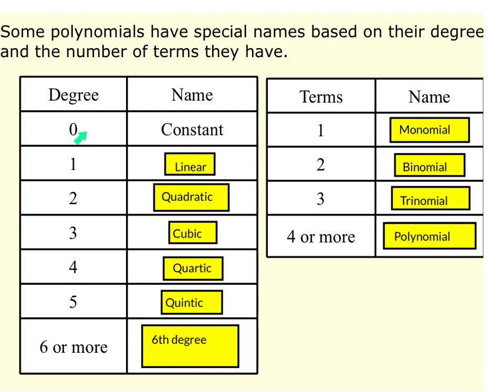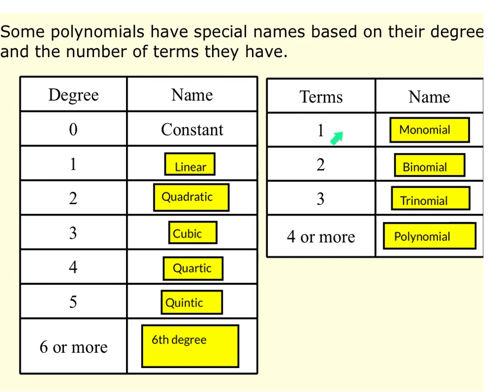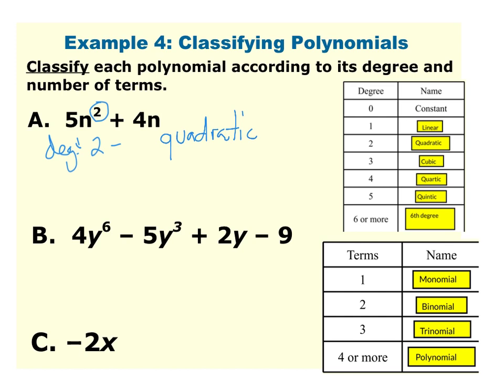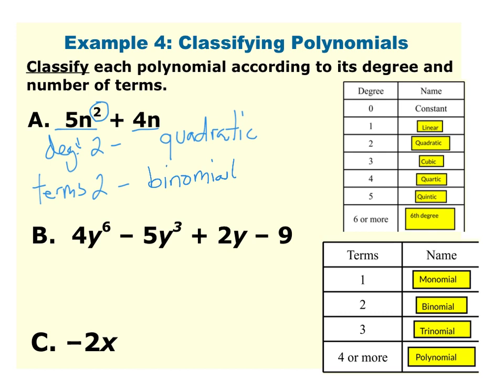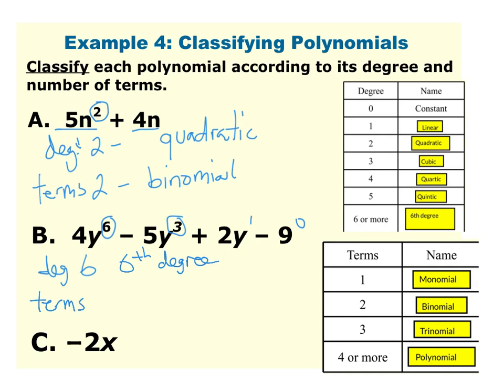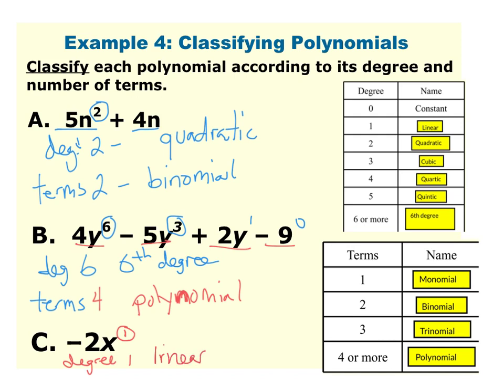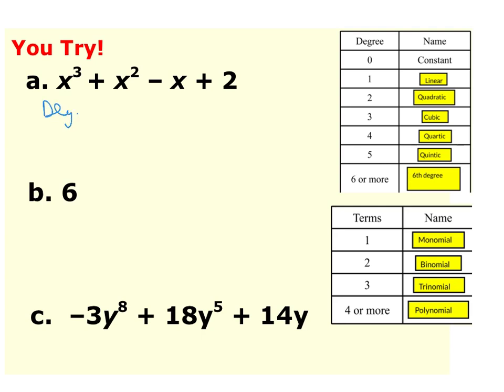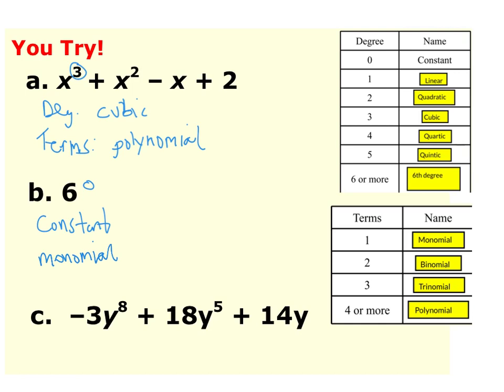Polynomial naming degree and terms completed